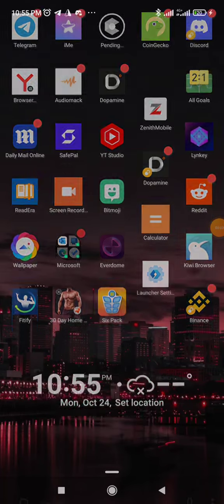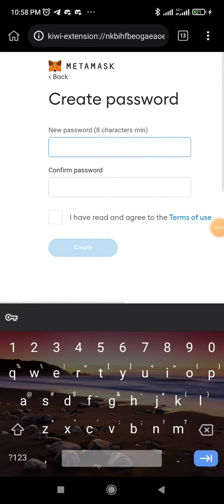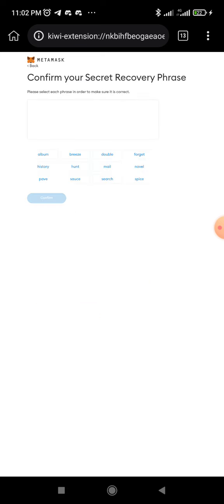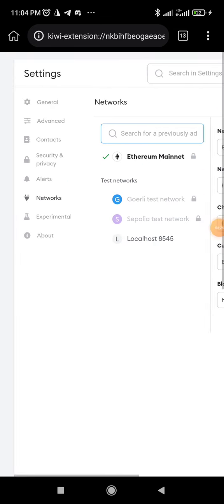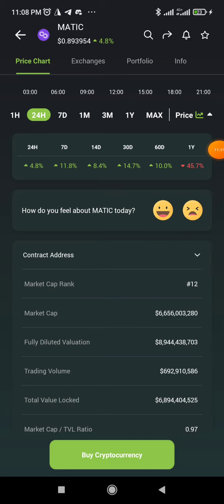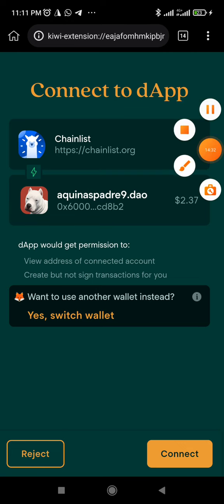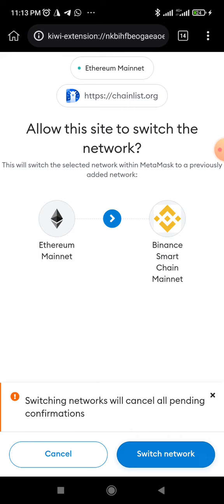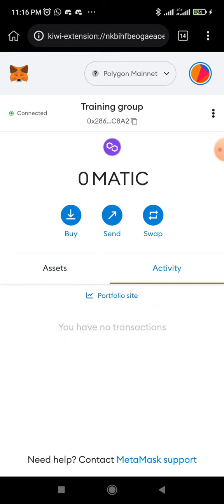Setting up metamask wallet extension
where to download the extension

metamask.io

where to add new network to your metamask